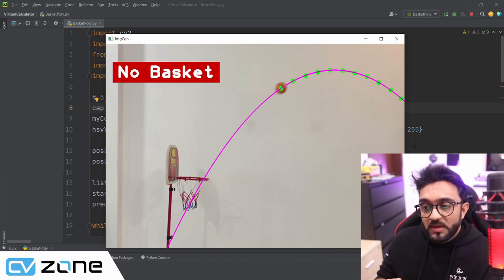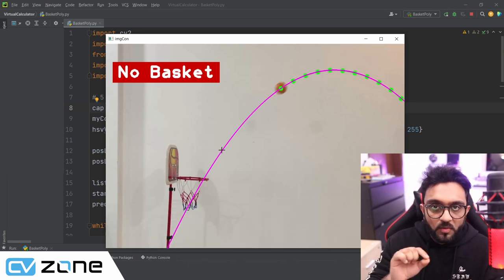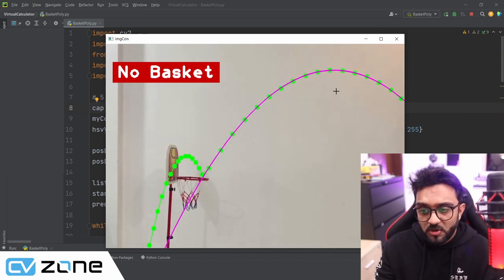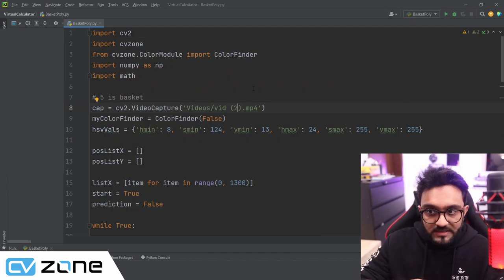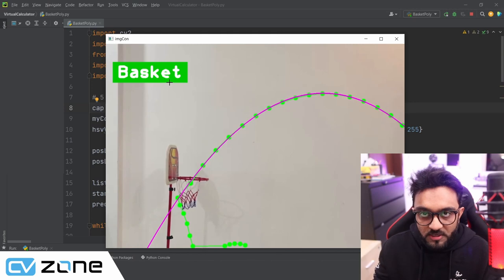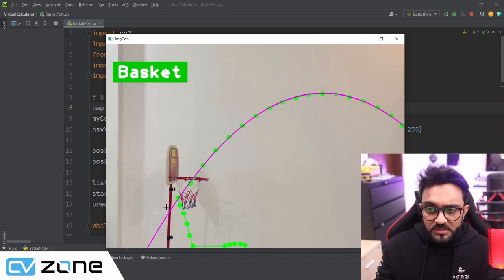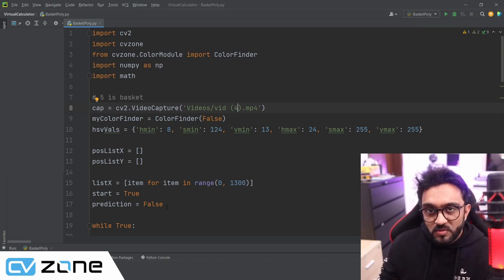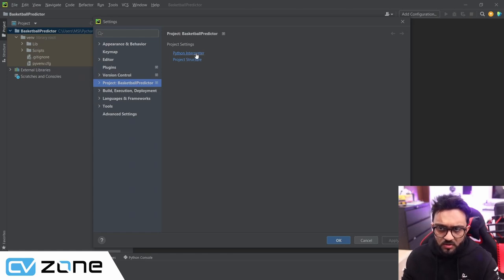Basket Ball Shot Predictor using OpenCV Python | Computer Vision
In this tutorial, we will create a basketball shot predictor. It will first track the ball and based on its initial traveling points, predict whether the shot will land in the basket.

Premium Courses:
✔️ Computer Vision Game Development Course: